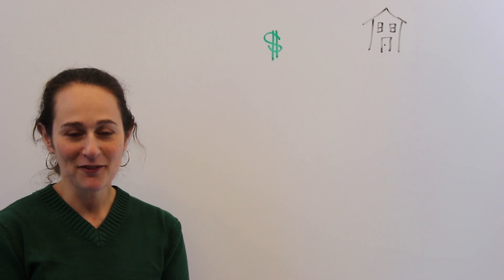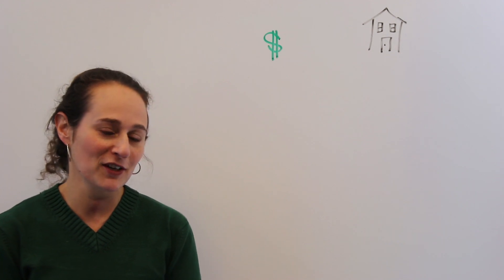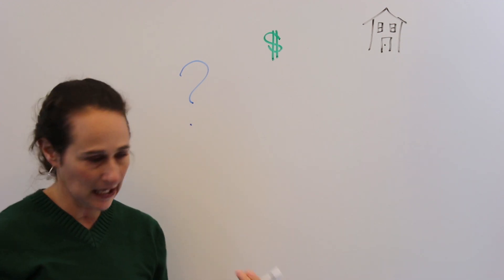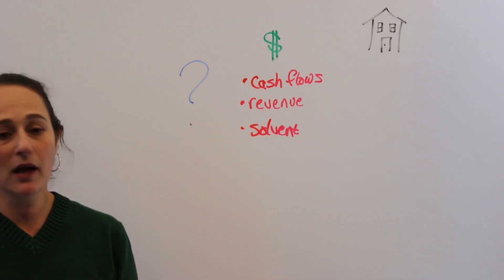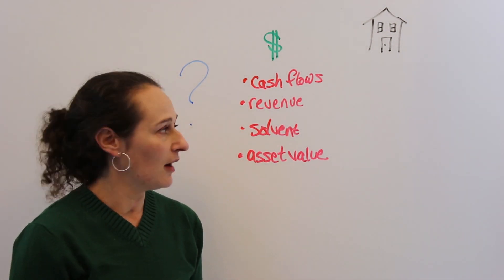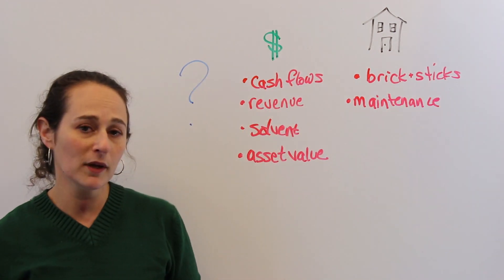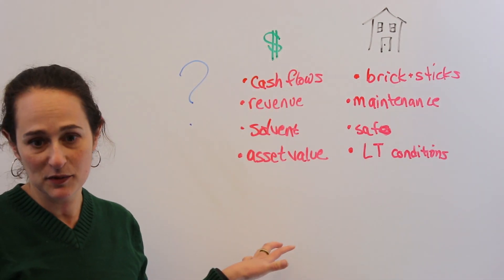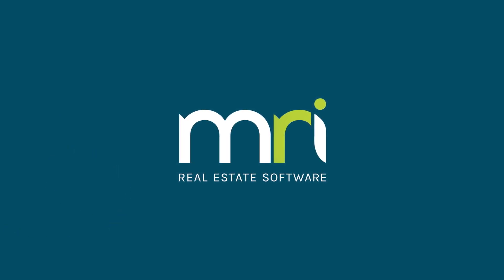Whiteboard Wednesday - 89 - Measuring Asset Performance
On today's Whiteboard Wednesday, Elaine Magil discusses how you can measure the performance of your asset.

For more information on how MRI Software can provide innovation and expertise for affordable housing, asset management and more, please